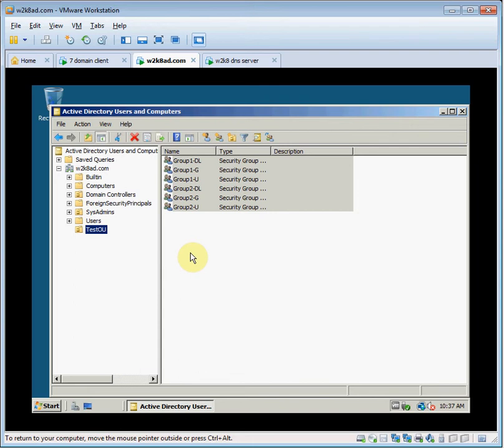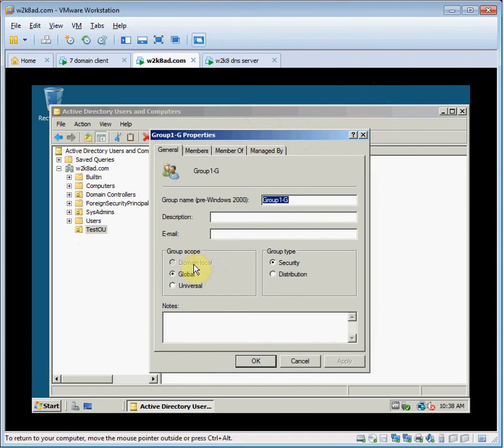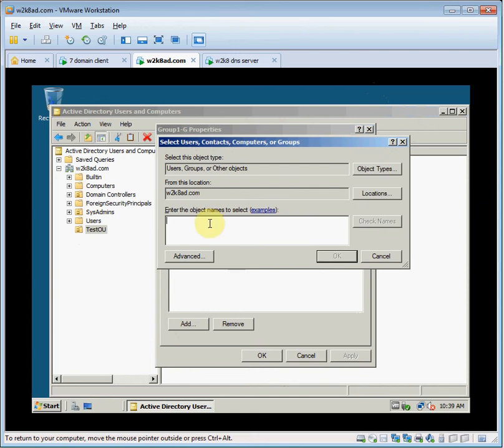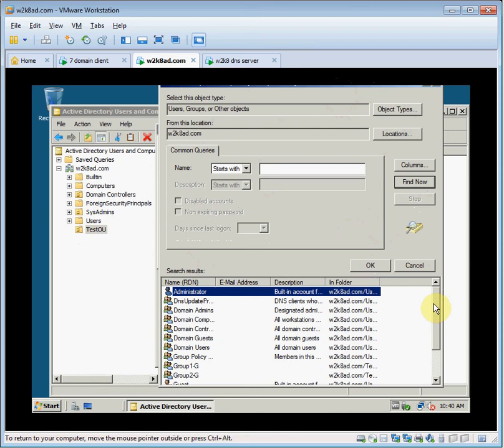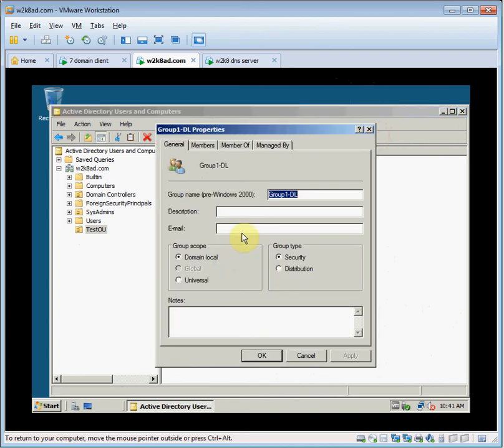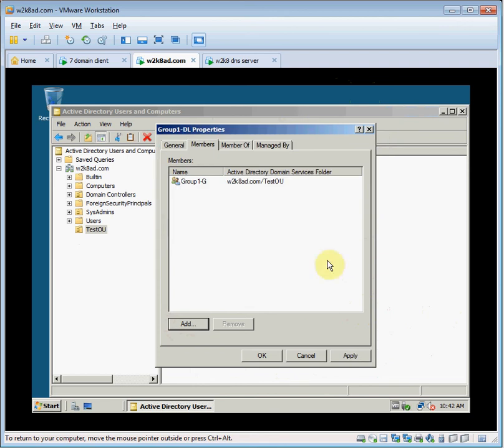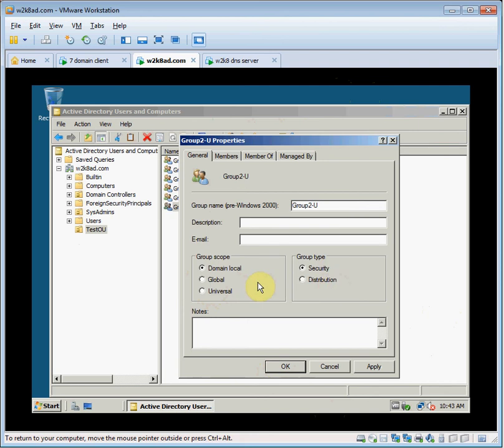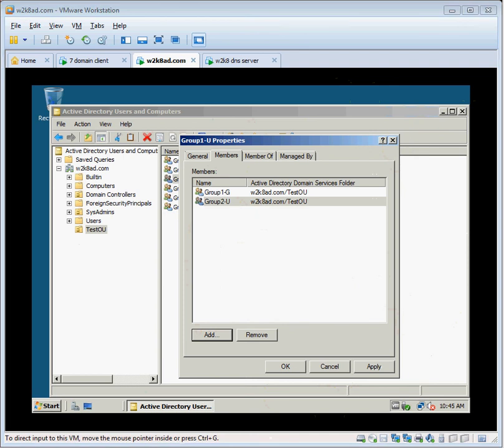2008 Active Directory groups and scopes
Domain Local, Global, and Universal scopes for AD groups